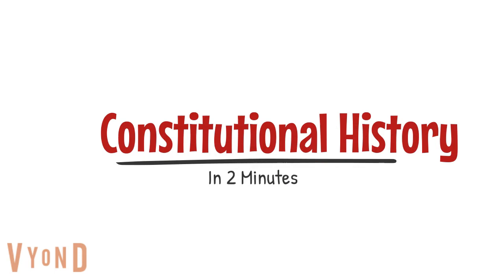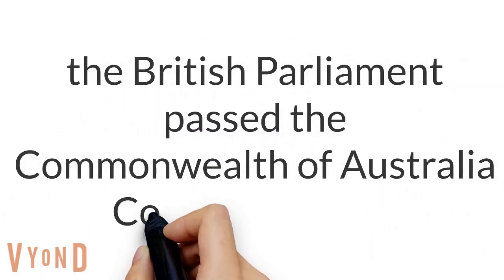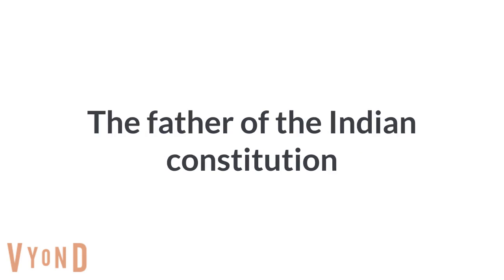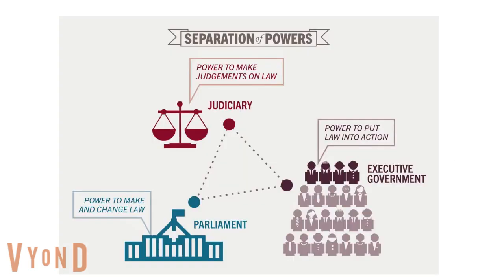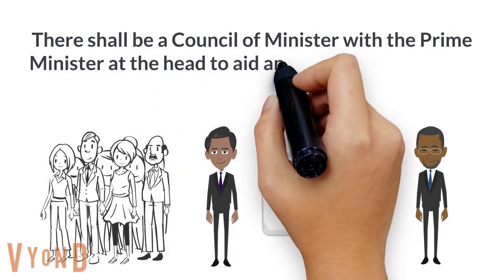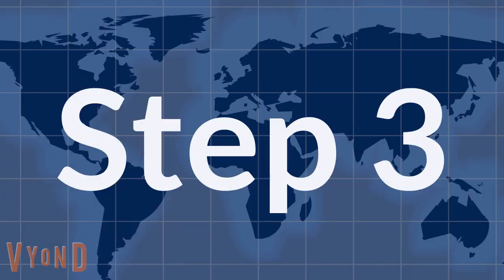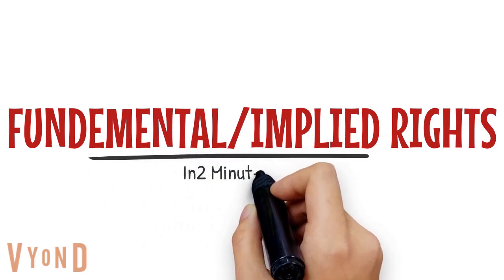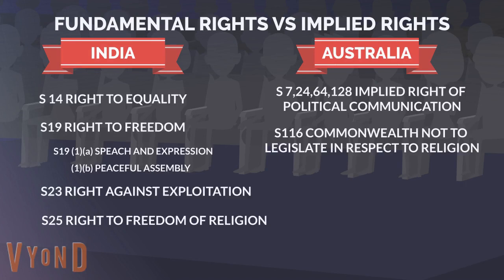Bond Australian Constitutional Presentation Australia and India Comparison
Constitutional Law presentation 191-India